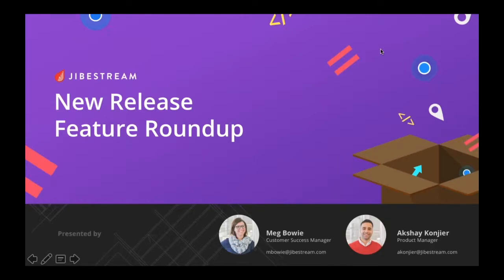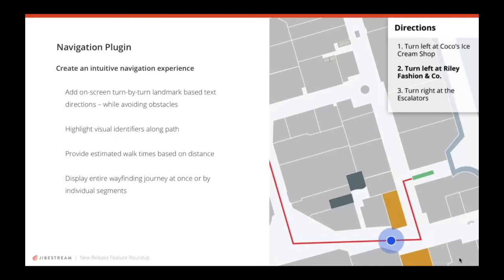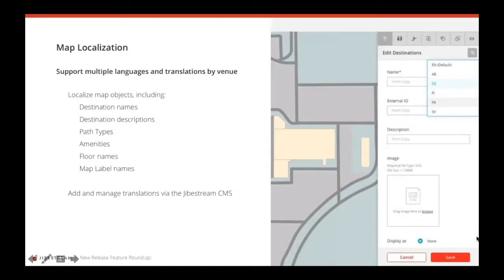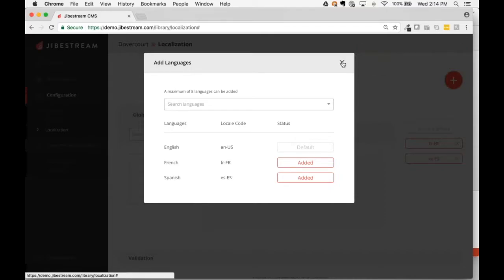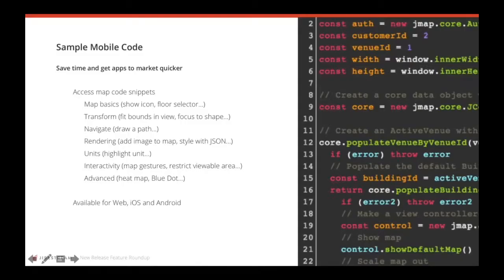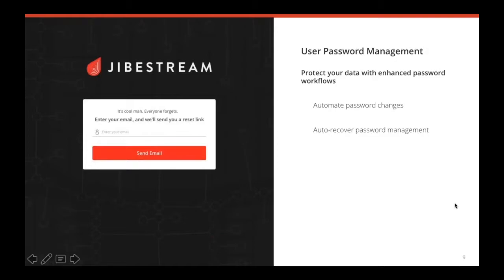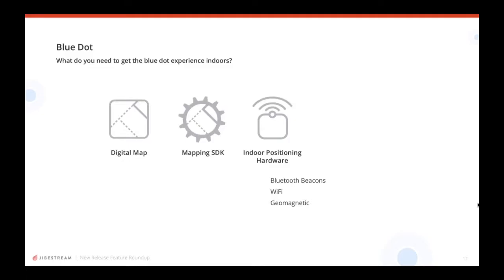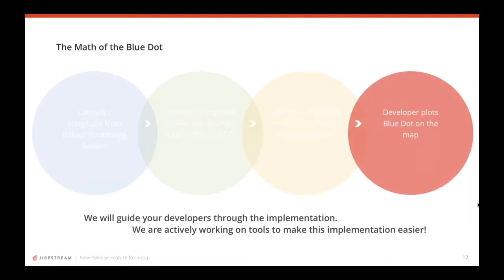New Release: Feature Roundup - Webinar by Jibestream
Get the latest on our new release and see it in action with a live demo featuring the powerful new features.

Plus, get the 101 on Blue Dot. Coordinates, projection systems, latitude, longitude... Learn what these have to do with Blue Dot and how you can achieve indoor Blue Dot success.

During this session, you will:

-  Discover what's new in the latest release
- Learn the basics of what you need to implement Blue Dot indoors